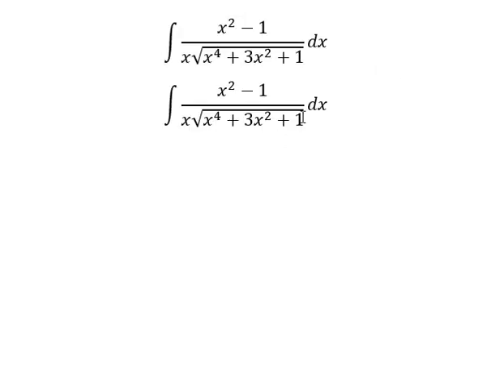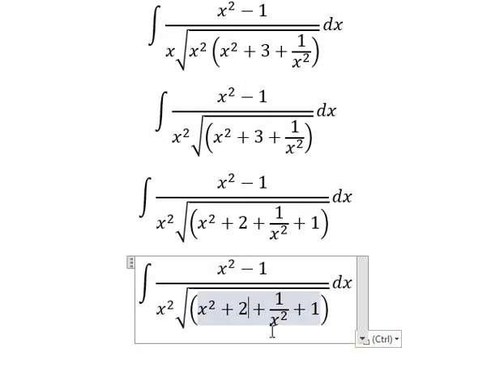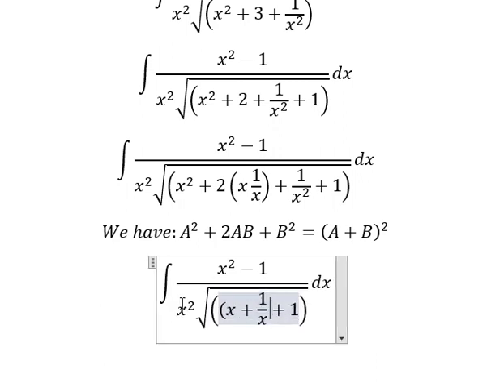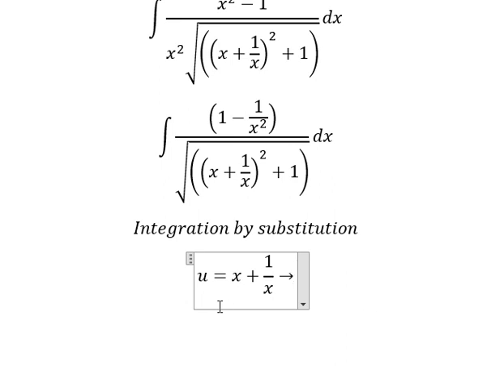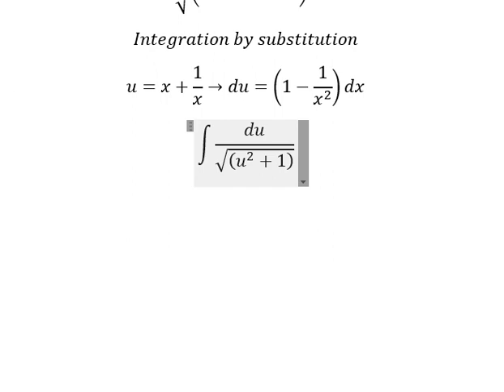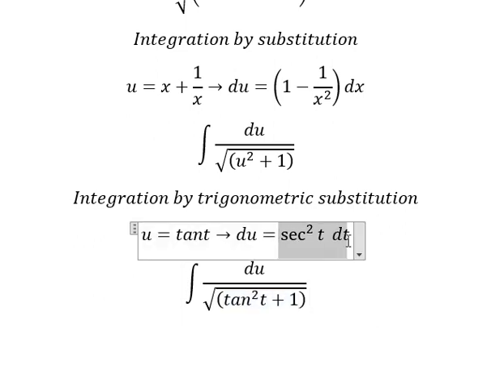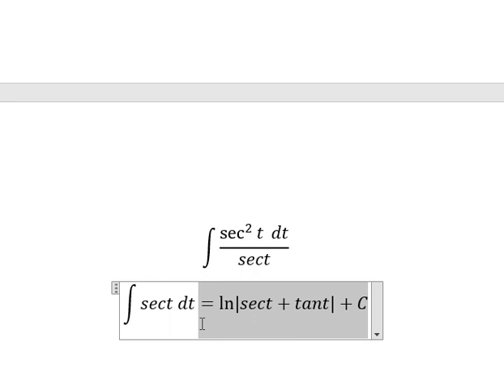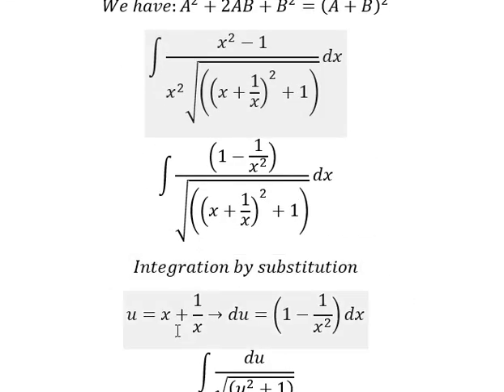Calculus Help: Integral ∫ (x^2-1)/(x√(x^4+3x^2+1)) dx - Integration by trigonometric substitution